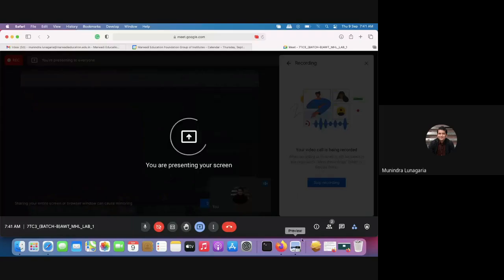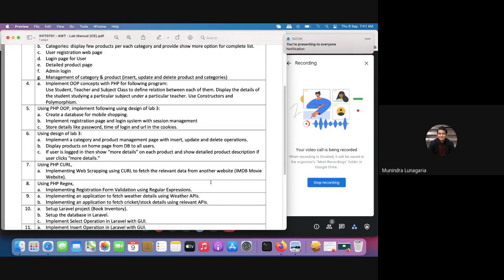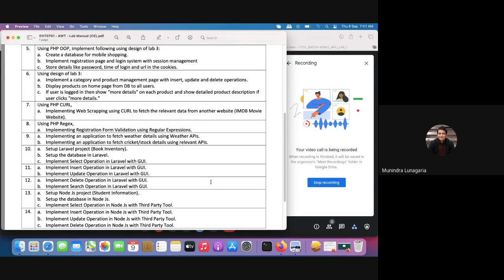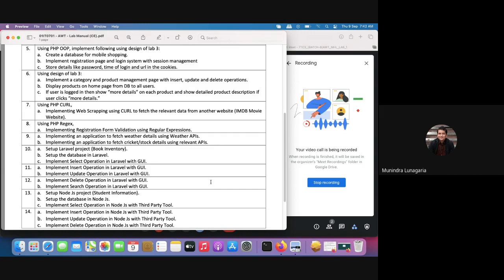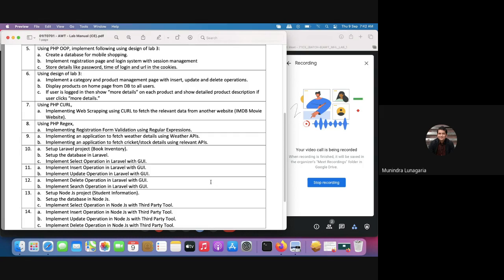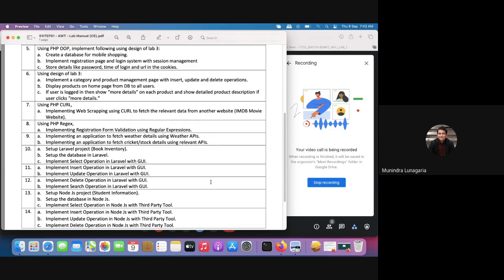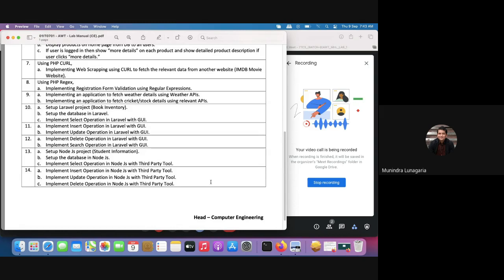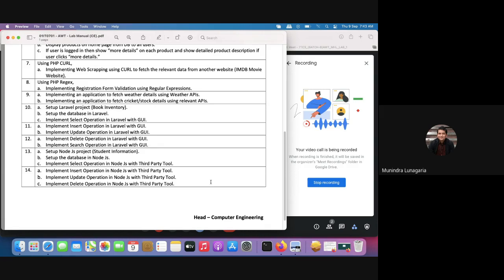7TC3 - AWT - Batch - B - LAB #7,8,9,13,14- MHL - 09/09/2021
LAB #7,8,9,13,14 -  Complete Curl and Node CRUD